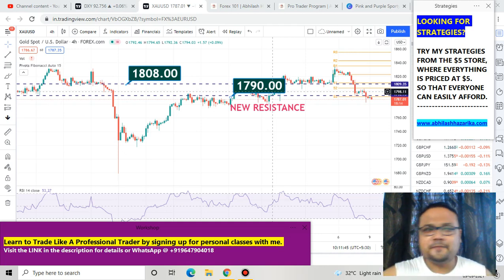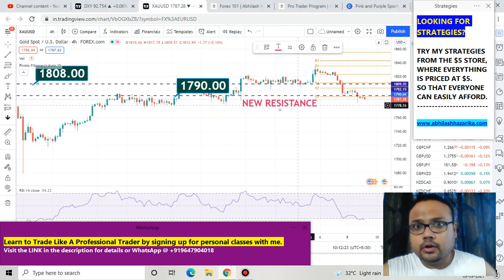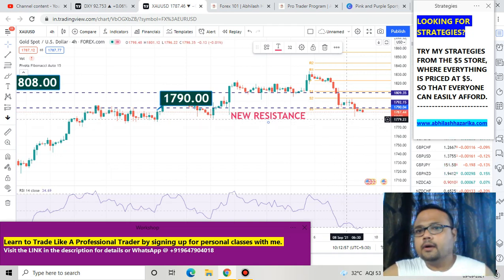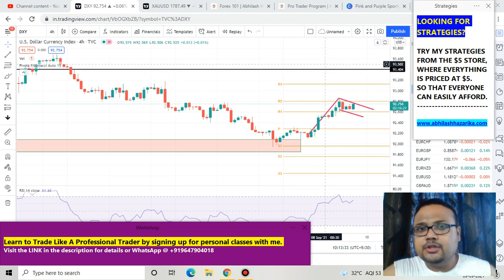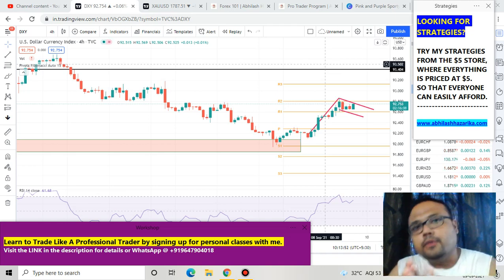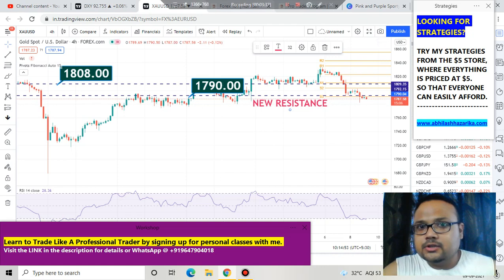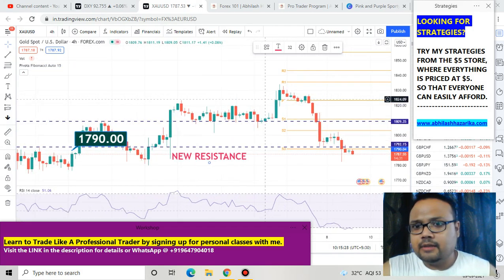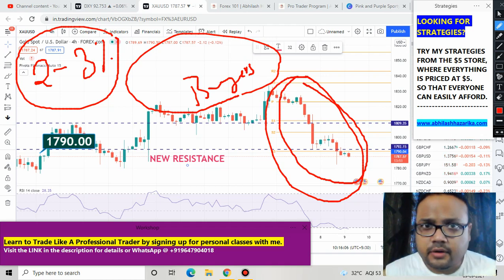GOLD Strategy today 9-10 Sept | XAU USD Analysis Today 9-10 Sept | XAUUSD Forecast Today 9-10 Sept